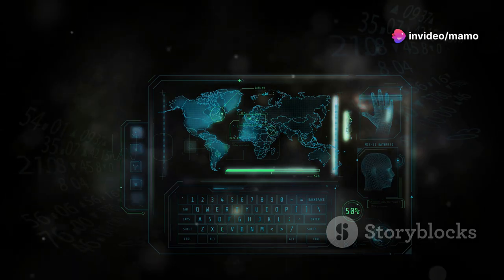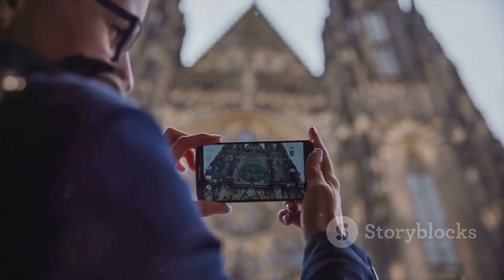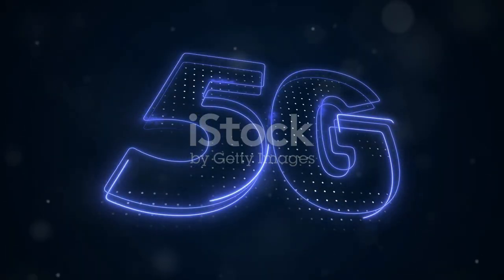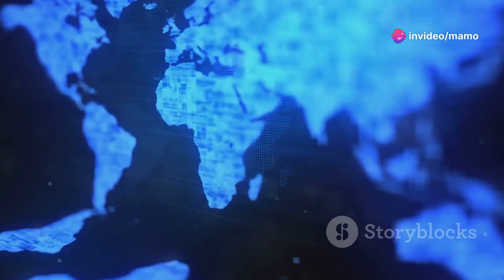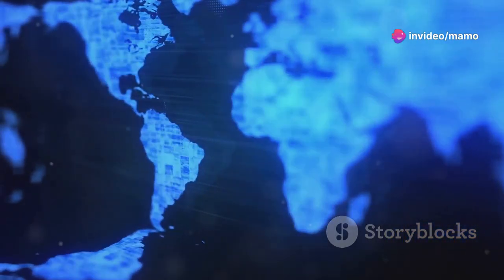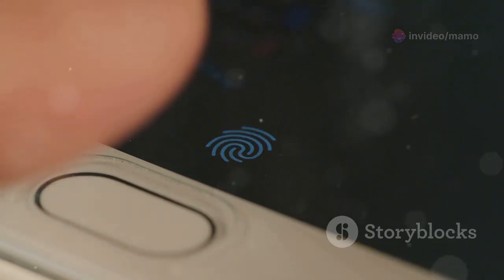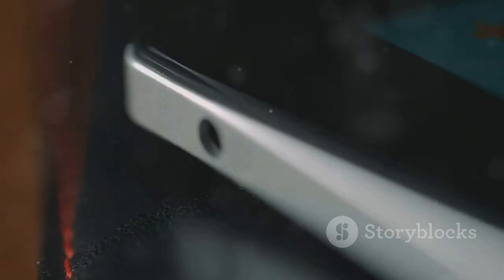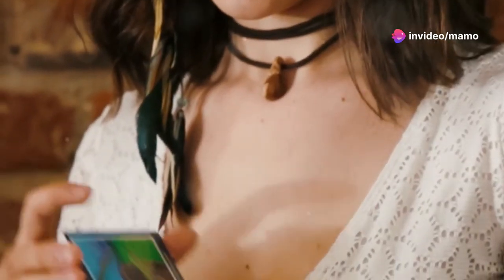Motorola Edge 50 Ultra 5G Snapdragon (International Version)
motorola Edge 50 Ultra 5G (International Version) | 1TB Storage + 16GB RAM Dual-SIM (Nano, eSIM) GSM Unlocked android 14 smartphone (Forest Grey)

 Unleash the Power with Motorola Edge 50 Ultra 5G!
Discover the Ultimate Performance and Storage

Introducing the Motorola Edge 50 Ultra 5G (International Version) – a powerhouse smartphone that redefines excellence in mobile technology. Crafted for those who demand the best, this cutting-edge device offers an unparalleled experience with its top-tier specifications and sleek design.

 Key Features:
- Massive Storage: With an impressive 1TB of internal storage, you'll never have to worry about running out of space for your apps, photos, videos, and files. Store everything you need and more.
- Blazing Fast Performance: Equipped with 16GB of RAM, the Motorola Edge 50 Ultra 5G ensures seamless multitasking, lightning-fast app launches, and smooth performance, even with the most demanding applications.
- Global Connectivity: Enjoy the freedom of an unlocked GSM smartphone that supports both Nano SIM and eSIM.
- 5G Connectivity: Experience ultra-fast download and upload speeds with the latest 5G technology. Stream, game, and browse without interruptions, no matter where you are.
- Latest Android 14: Benefit from the newest features, enhanced security, and improved performance with Android 14. Stay ahead with the latest operating system from Google.
- Elegant Design: The sophisticated Forest Grey finish adds a touch of elegance to your tech arsenal. The sleek, modern design is as stylish as it is functional.

Why Choose Motorola Edge 50 Ultra 5G?

1.Exceptional Performance: Powered by the latest processors and a generous amount of RAM, this smartphone handles everything from intensive gaming to professional-grade photo editing with ease.
2. Unrivaled Storage: 1TB of storage means you can carry your entire digital world with you. Forget about juggling storage space; there's room for it all.
3. Future-Proof Connectivity: With 5G and dual-SIM support, you're ready for the future of mobile communications.
4. Cutting-Edge Software: Enjoy the newest features and enhancements of Android 14, designed to provide a seamless, user-friendly experience.

Elevate Your Mobile Experience

Step into the future with the Motorola Edge 50 Ultra 5G. Embrace the perfect blend of performance, storage, and style.

Don't settle for less. Choose Motorola Edge 50 Ultra 5G – where innovation meets elegance.